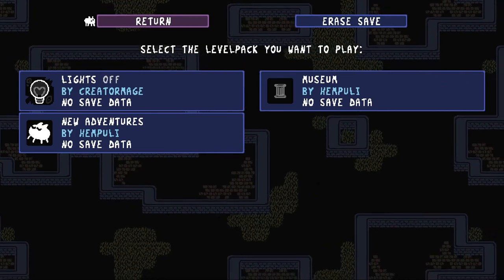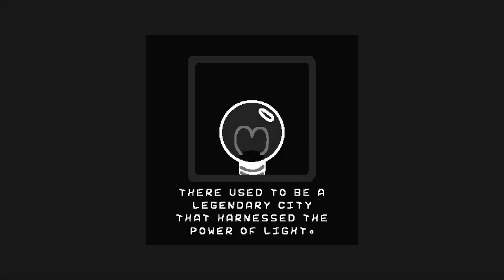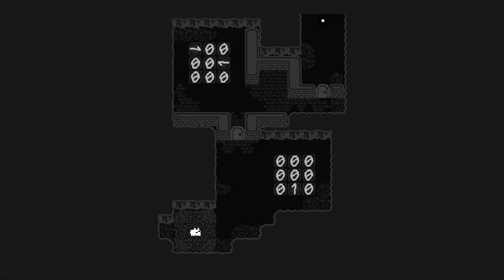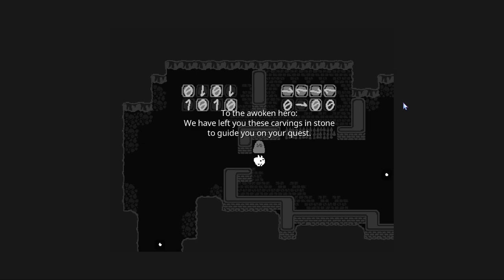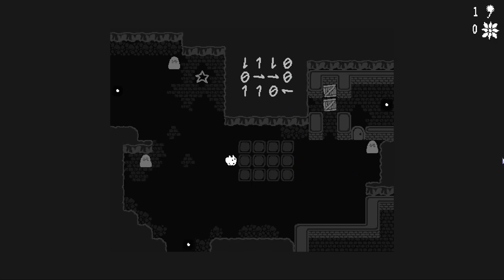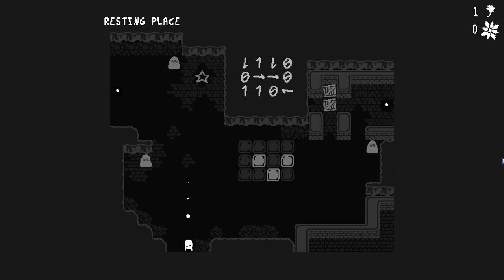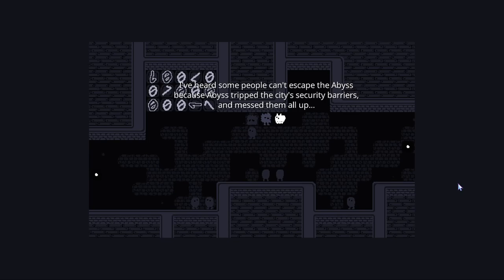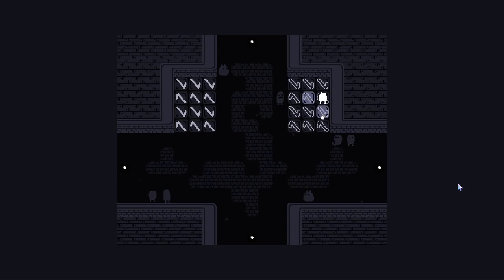Lights Off - A Baba Is You Levelpack | Part 1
Lights Off by CreatorRMage: A Baba Is You custom levelpack themed on rule discovery and theorizing. It starts with simple 1s and 0s but quickly get more confusing the deeper you dig in.

Hello, I do videos on youtube occasionally and would like grow a community here, I post on some other platforms as well: